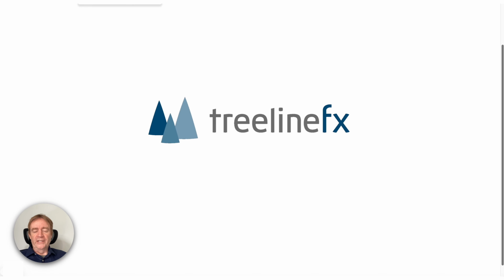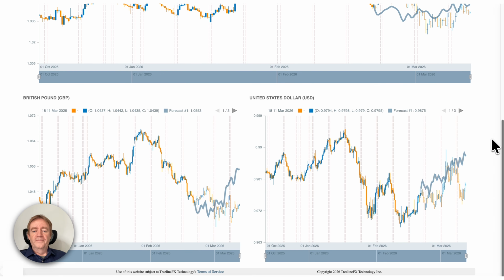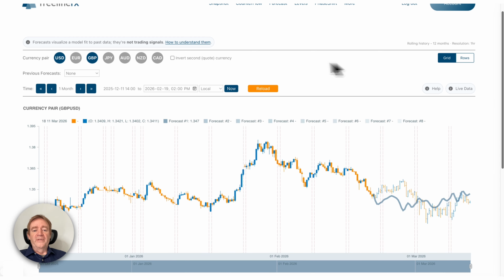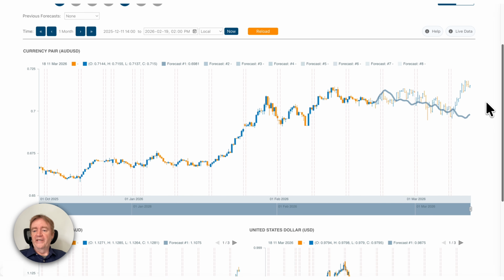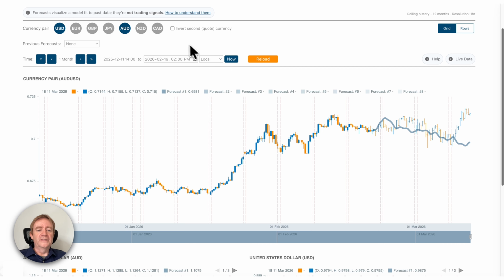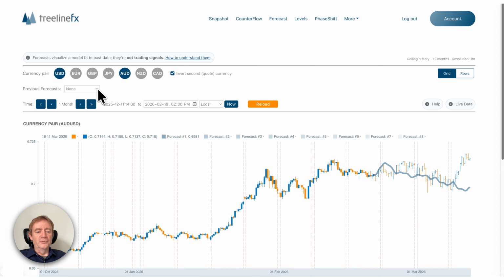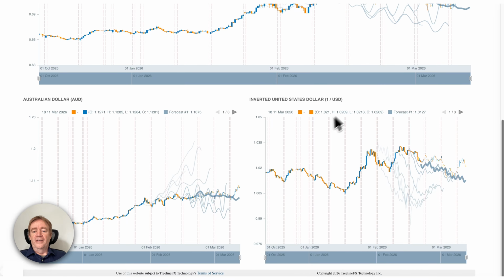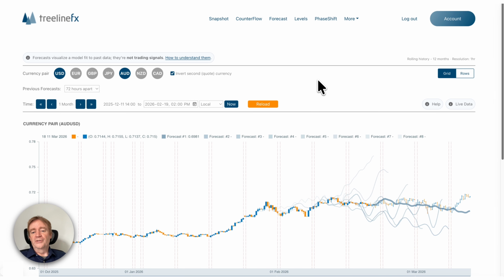TreelineFX Index Forecasting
This video introduces an experimental forecasting tool built on the currency index framework. Rather than working directly with price series in pair space, the approach operates on individual currency indexes. This allows each currency to be modelled as a separate process before being recombined into pairs.
The forecasts shown here are not intended as predictions or trading signals. Instead, they explore how recent structure in the data might extend under a given set of assumptions.
By working in index space, it becomes possible to examine how changes in one currency propagate through the system, and how different combinations of currency behaviour produce the observed pair movements.
The focus here is less on the specific output, and more on the structure that makes this type of analysis possible.